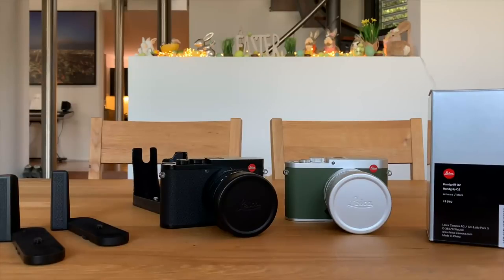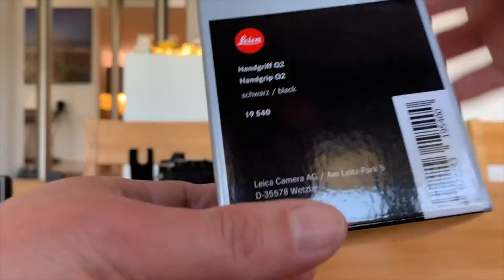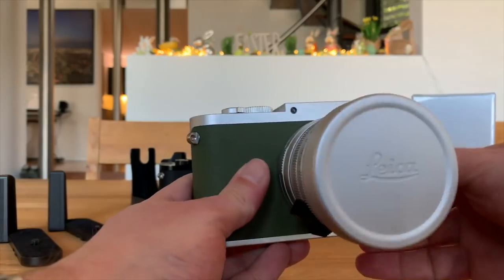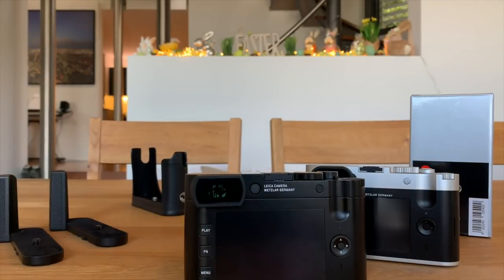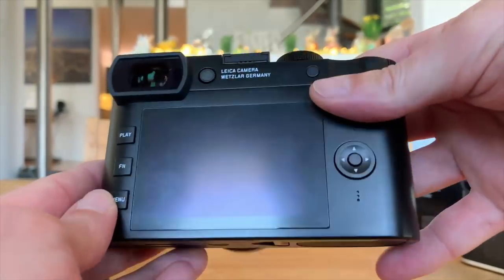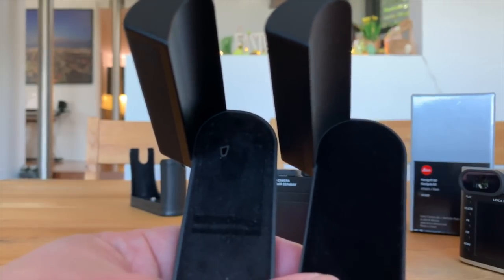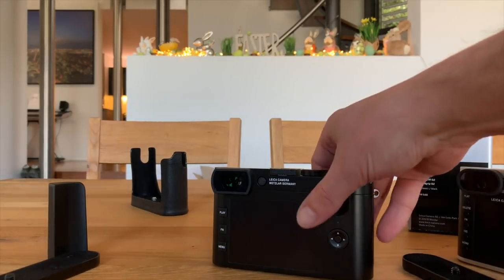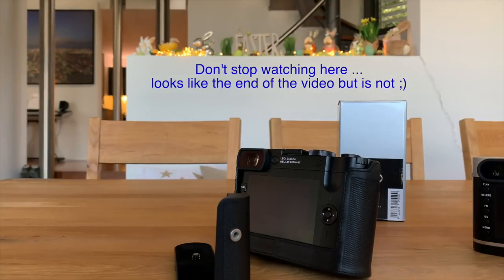Leica Q2 and the Q2 Handgrip, Q Handgrip and Q Protector: Review and a Warning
In the video I review some accessories for the Leica Q2 and Leica Q.